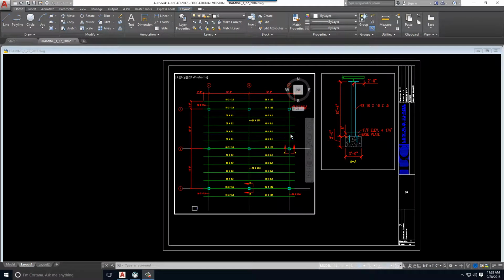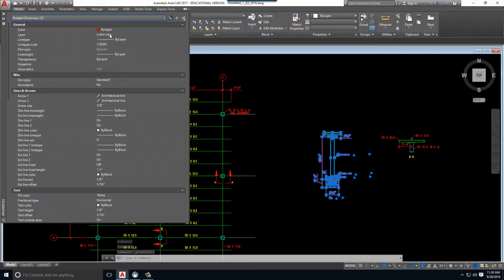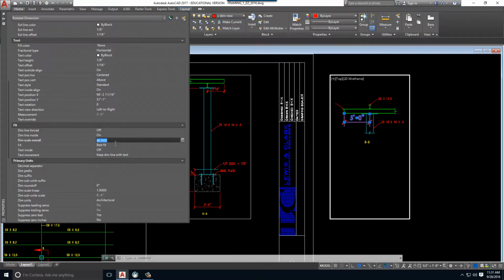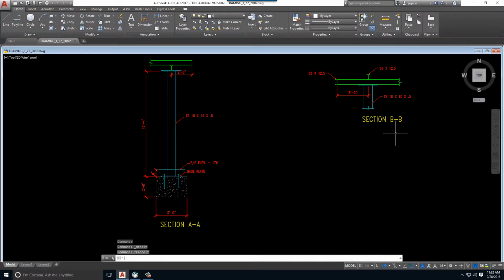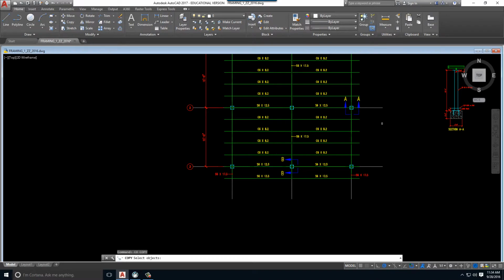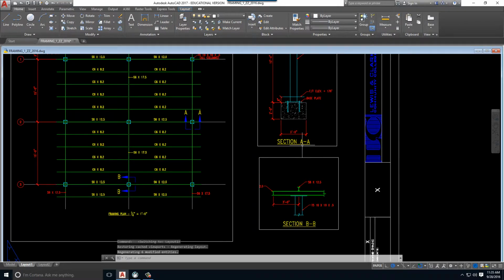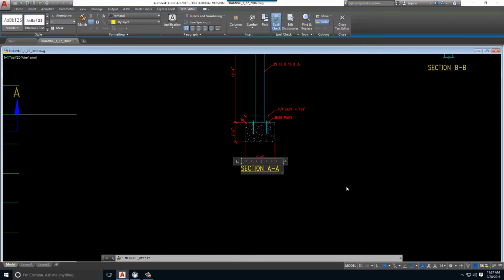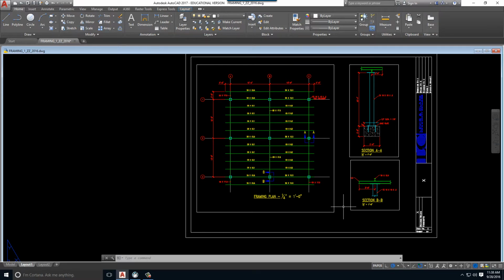Drafting 147 Framing Plan 1 AutoCAD Layouts 2